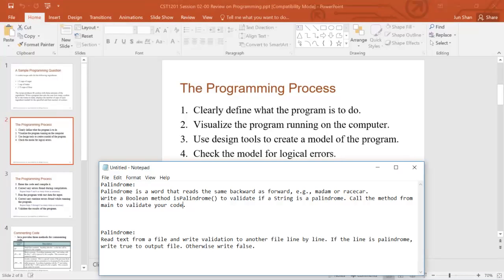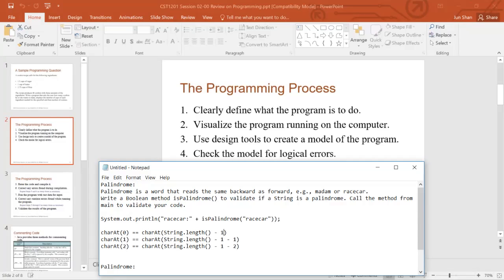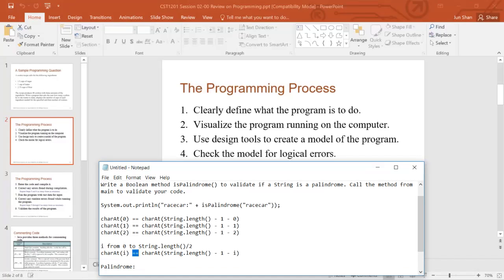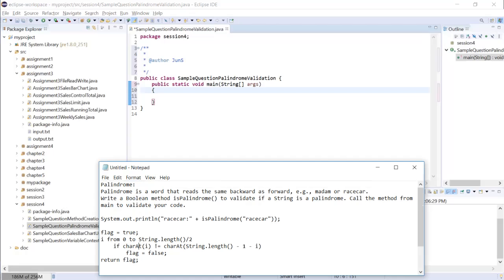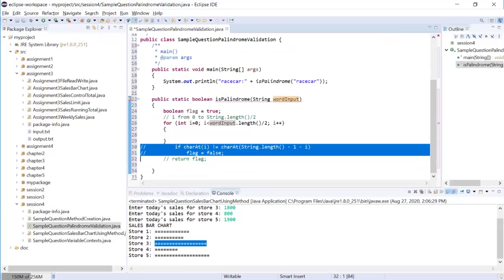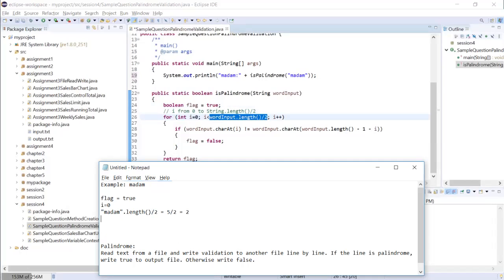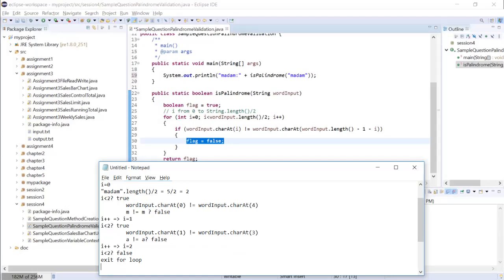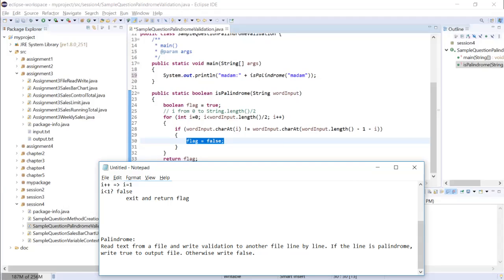CST1201 Session 04 04b First Module Review